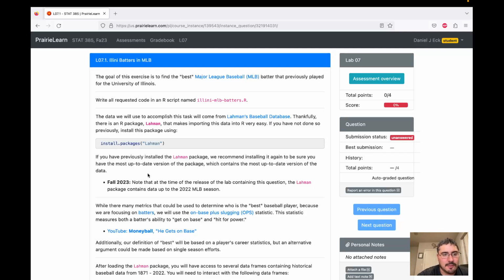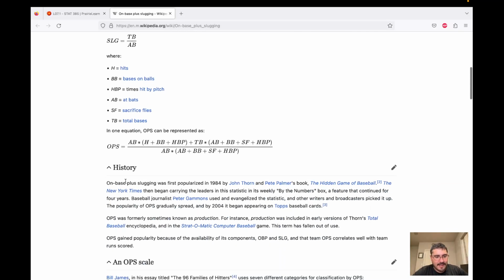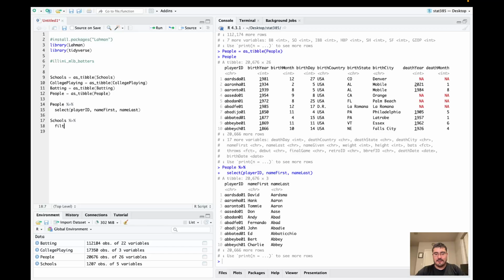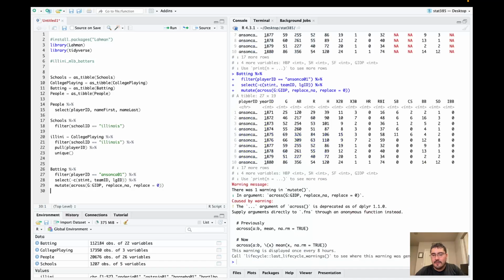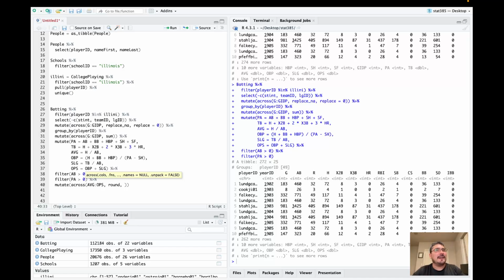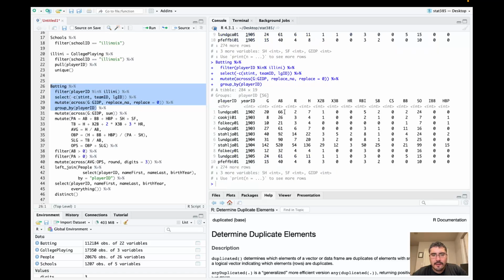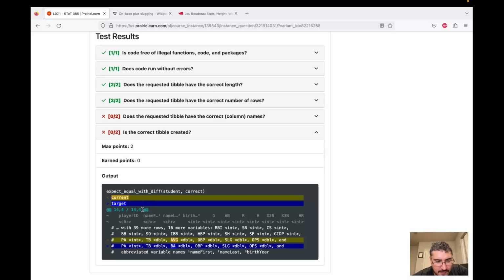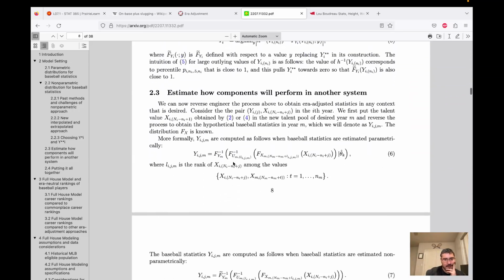STAT 385 // fa25 // Lab 07